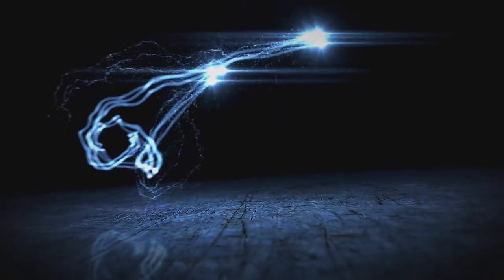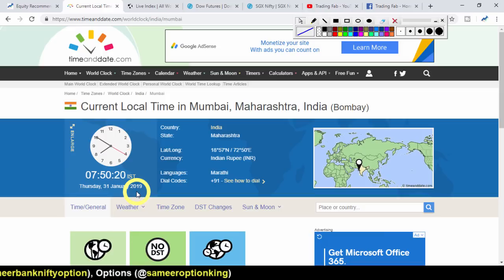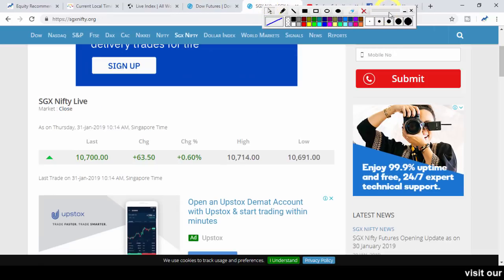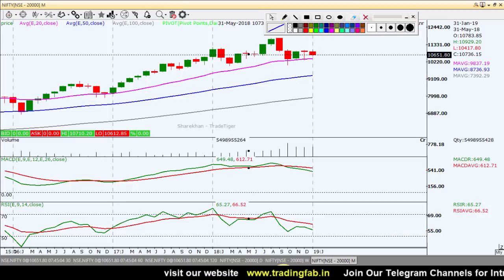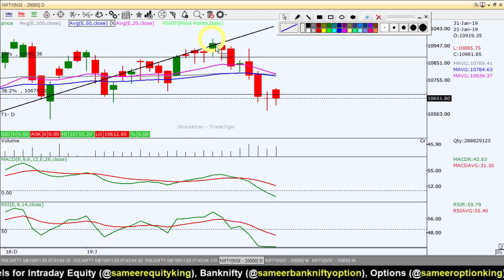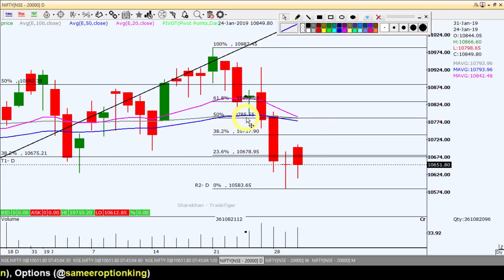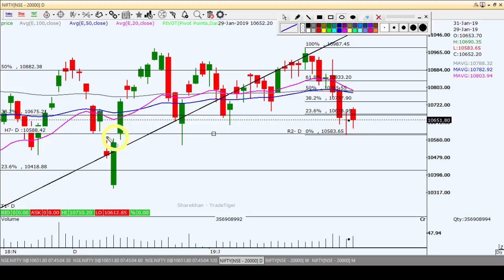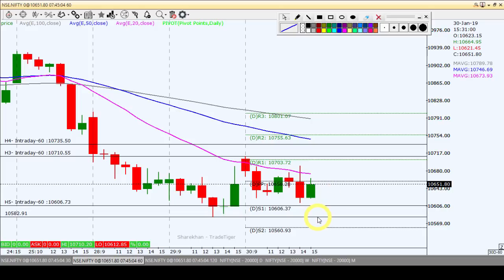Nifty Intraday Trading Strategy 31 01 19 | Long Legged Doji Candlestick Pattern in Daily Chart